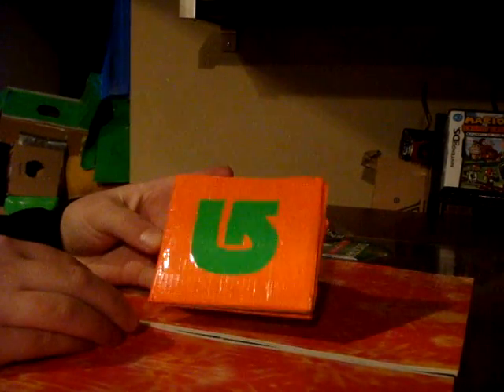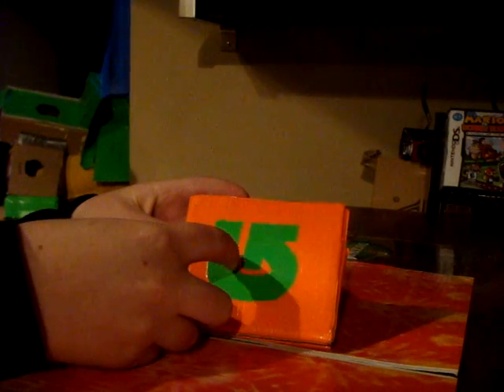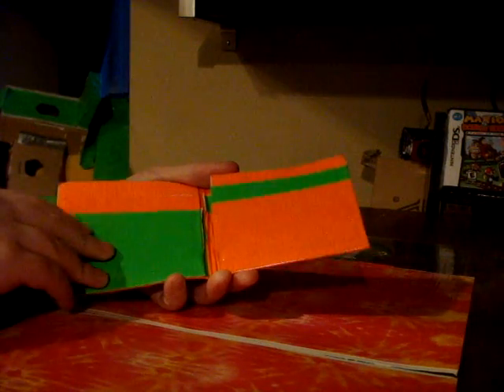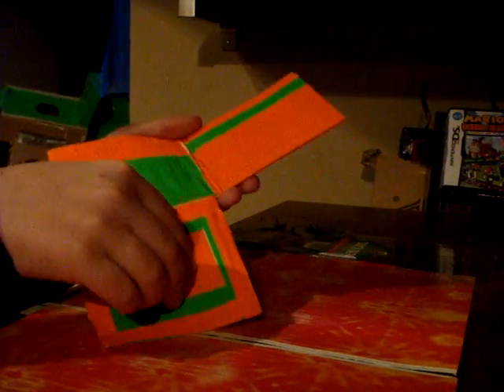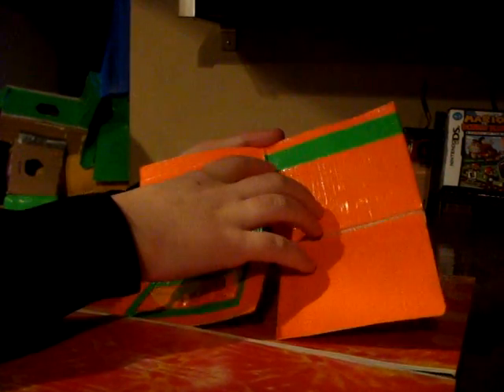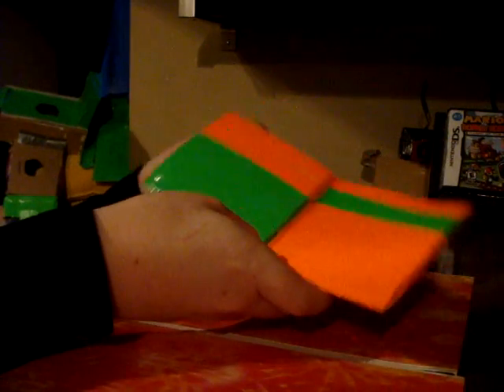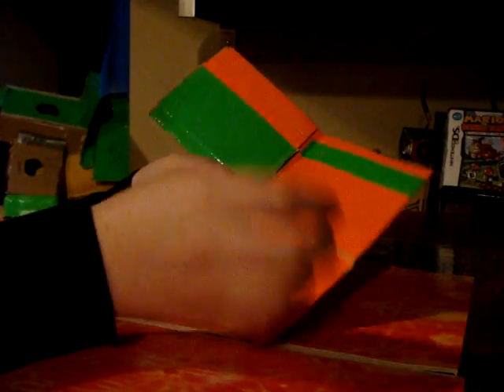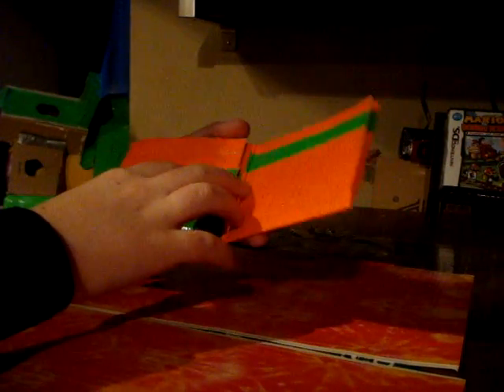Ducttapestuff contest entry